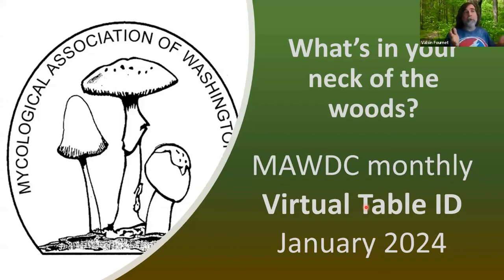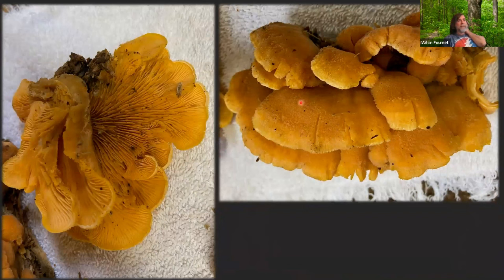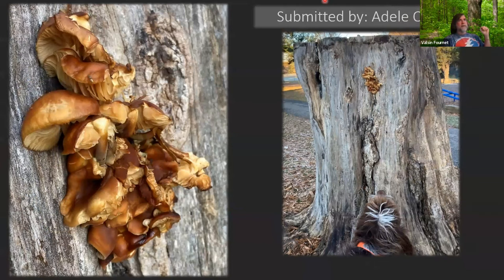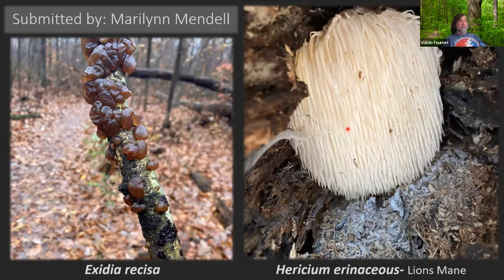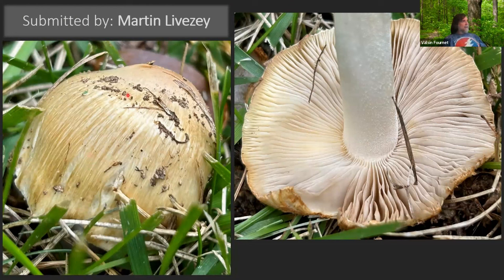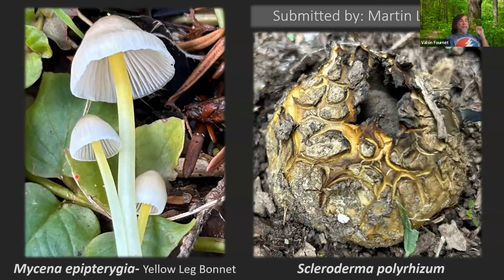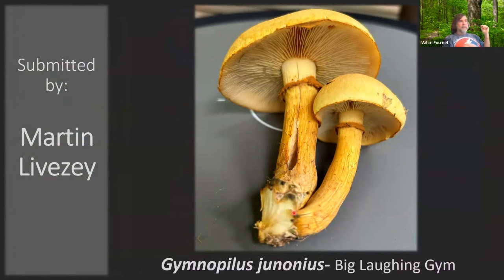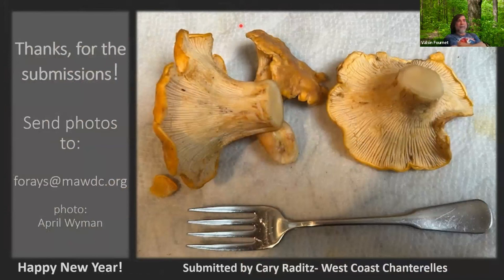January Virtual ID Table (MAWDC 1/2/24)